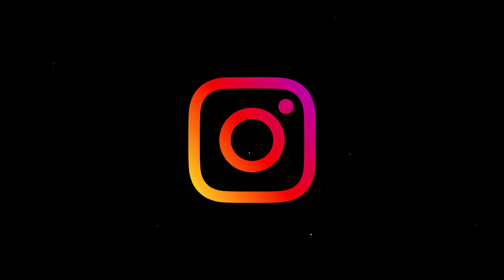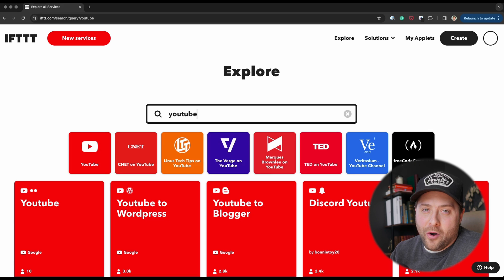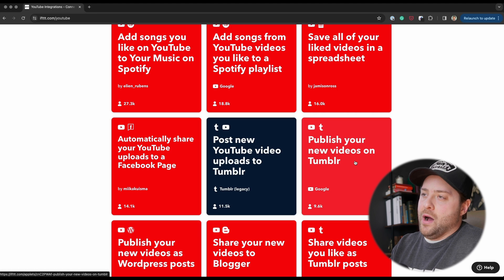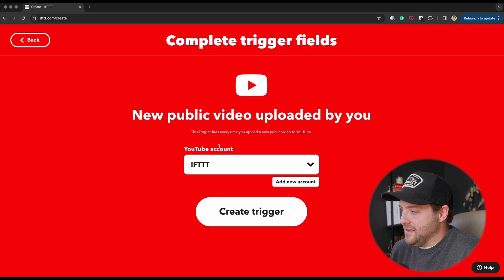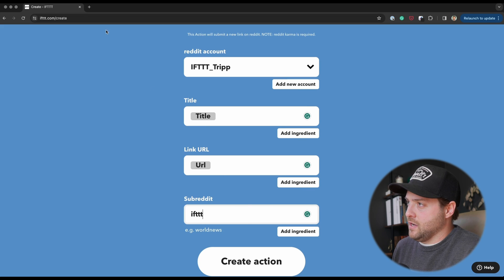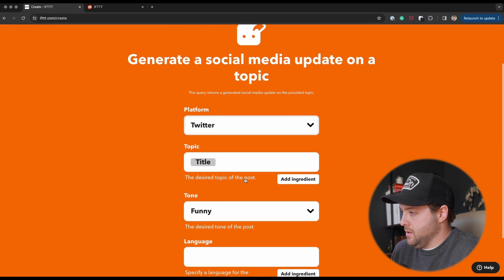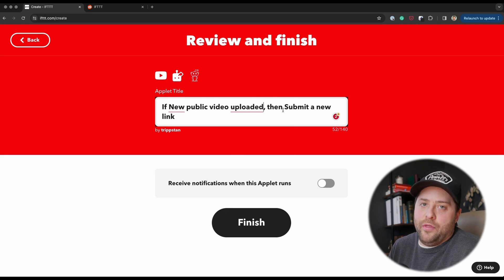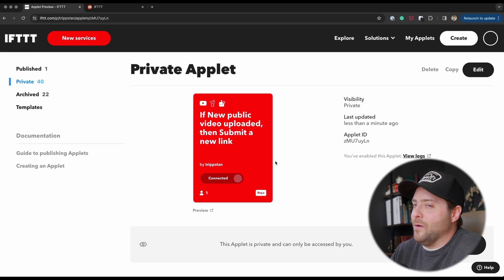How to automate community with IFTTT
Hey everyone! We at IFTTT help creators build community. We do that by automating your favorite tools and services. If you are a Twitch streamer, you can automatically notify your Twitter or Discord community whenever you go live. If you are a YouTuber, you can share your video to Facebook pages or Telegram whenever you publish a new video. Join IFTTT for free today and starting automating your community!